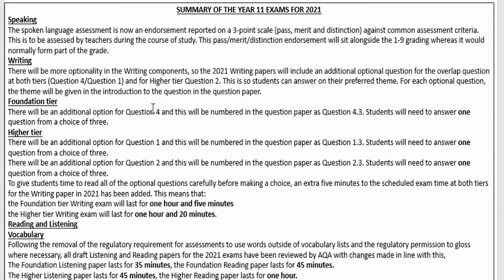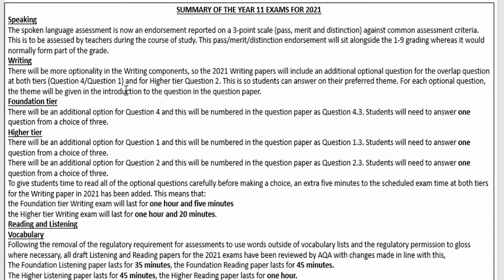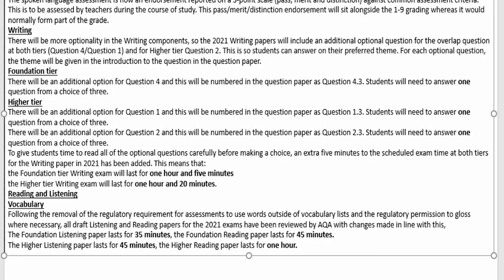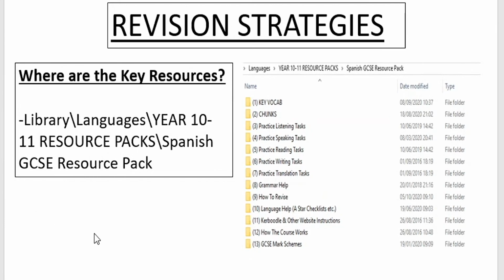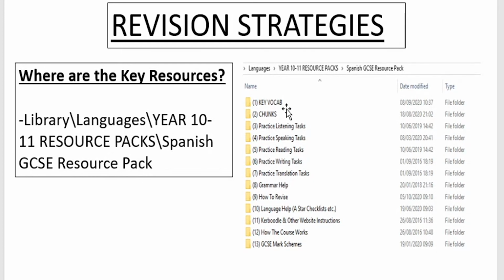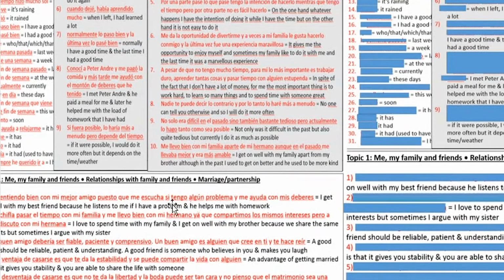Year 11 GCSE MFL Information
Presentation for Year 11 by Mr Hunton on languages GCSE requirements.